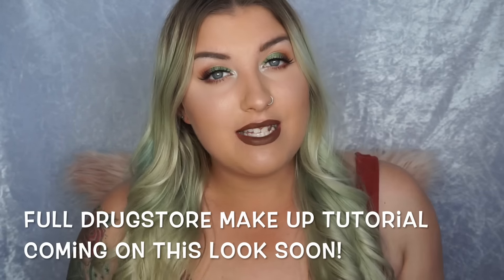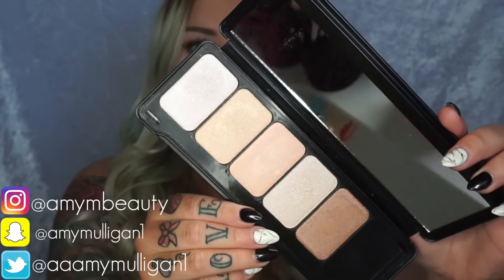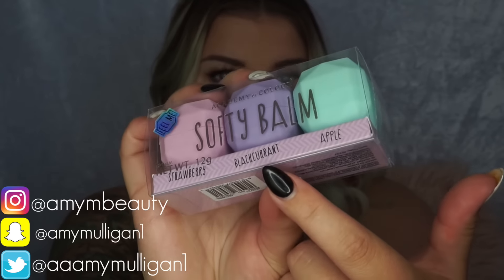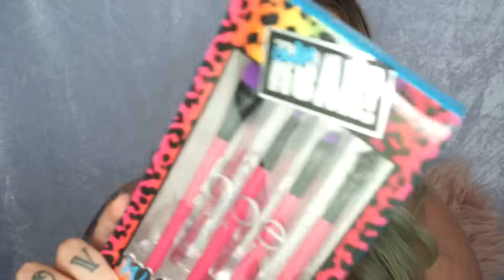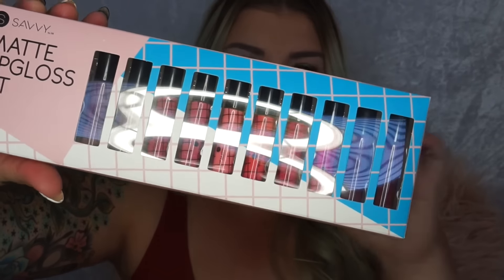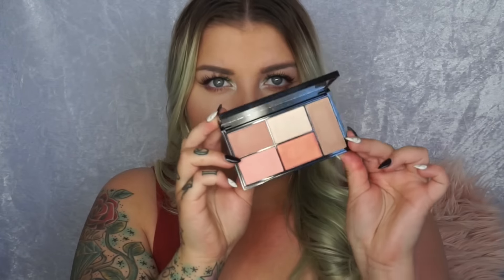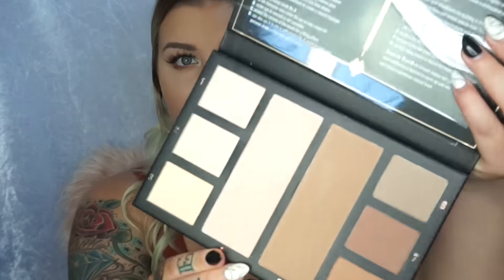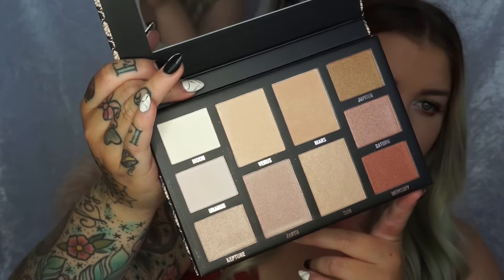DRUGSTORE/AFFORDABLE CHRISTMAS GIFT GUIDE 2016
Hey babes and welcome back! Today i am sharing with you guys a bunch of affordable chrismtas gift ideas whether it might be for yourself or if your spoiling someone else! I hope everyone has an amazing holiday season and its filled with love and joy!
Also a make up tutorial coming on this look will be coming at you guys real soon xx

Products/ Shops Mentioned:

6 Eyeshadow Mini Palette Set $7.99
Contour Kit Tin $14.99
Highlight Kit Tin $14.99

Kmart:
Lip Balm Trio $10
Also Check Out Their Other Christmas Gifts Instore

4pcs Lippie Set, 2x Crayon, 2x Glosses $5
Eyeshadow Set $5
Eyes That Roar Kit $10
4pcs Brush Set $5
5pcs Lovely Lashes Mascara Set $10

Savvy Mini Matte 10pcs Lipgloss set $10
(Check out savvy's other christmas gift sets, link above)
Models Prefer Make Me Blush Palette $14.99

4pcs Make Up Sponge Set $15
5pcs Liquid Lipstick Set $20
Highlight & Contour Palette $24.95
Immaculate Ombre Blush Palette $29.95
Celestial Highlighter Palette $29.95

Mode Products all $3 Excluding The Eyeshadow Palette
Some select mode products can also be found at Coles Supermarket

Colour By TBN 5pcs Matte Lip Colour Set $9.99

M U S I C:
Tobu:

Facebook Page: “Aliexpress & Ebay Lovers”

tags: amymbeauty amyelizabeauty amy mulligan beauty guru beauty vlogger beauty vlogger australian beauty makeup cosmetics australia beauty lipstick junkie first impressions melbourne aliexpress eBay eBay make up haul aliexpress haul affordable